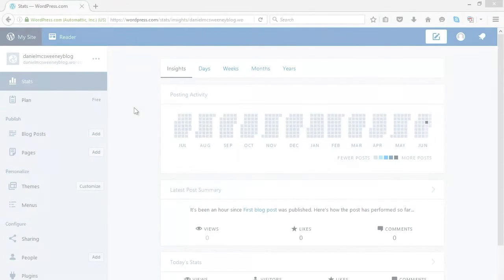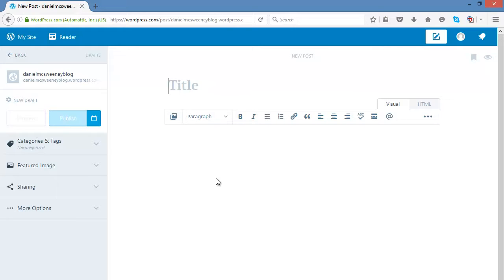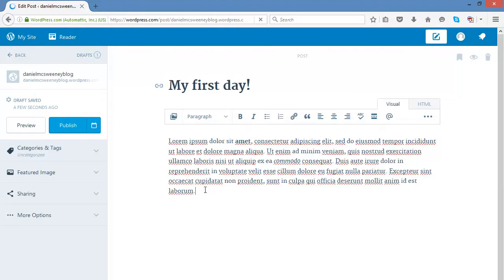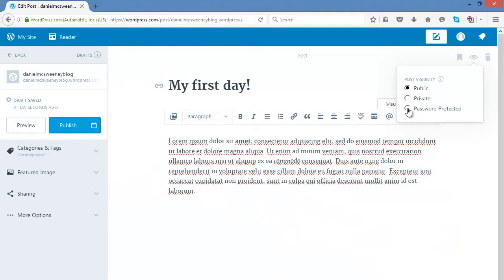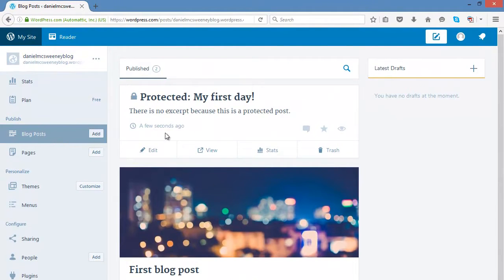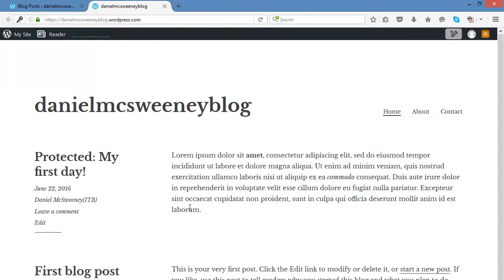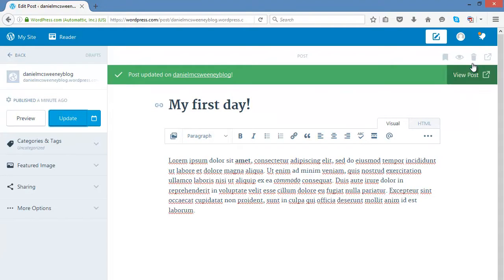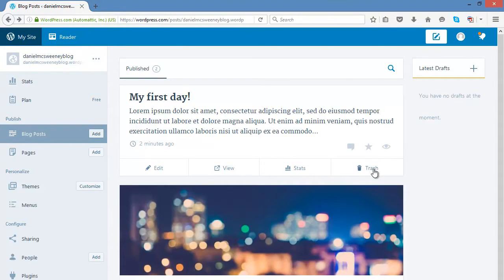ePortfolios in Wordpress - Video 3: Our first post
Here we take a brief look at how to add our first post to our ePortfolio which we are creating using wordpress.com